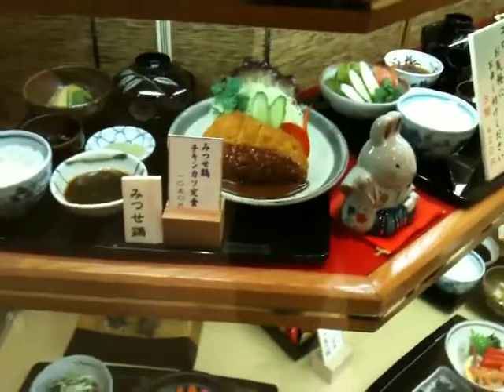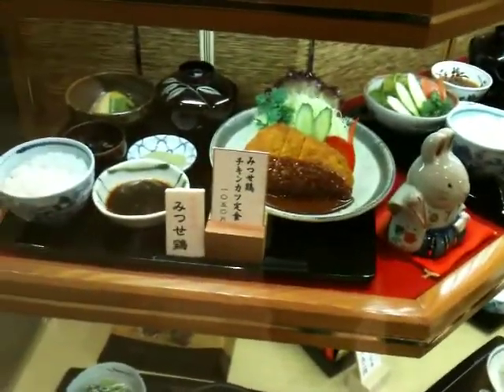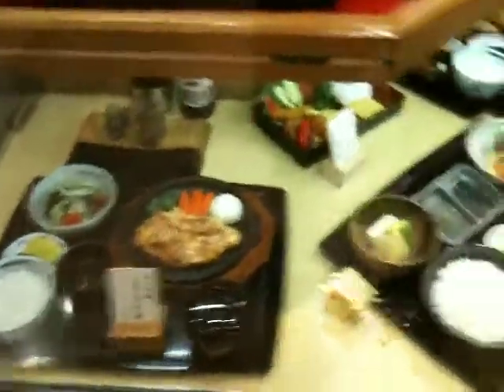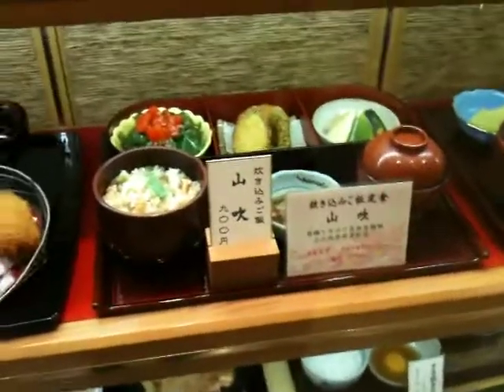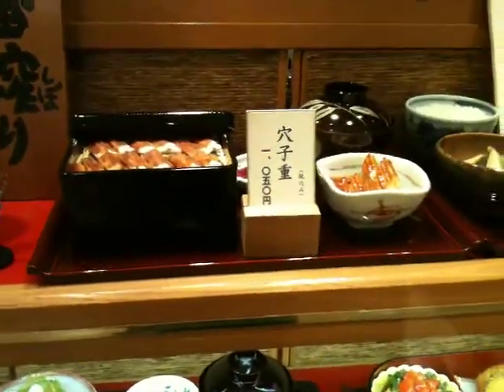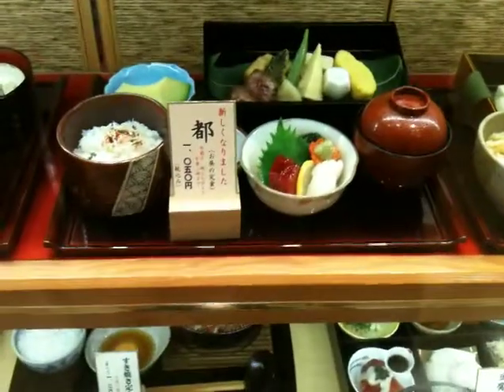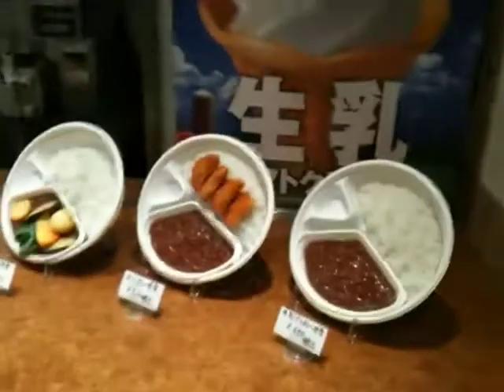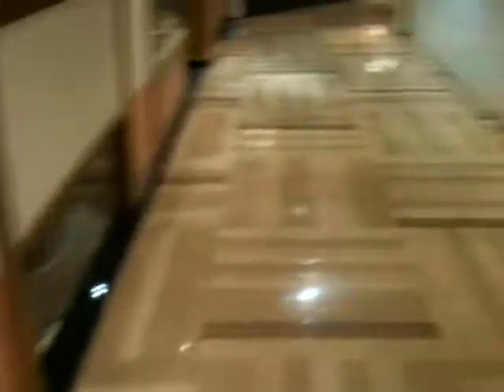Japanese Plastic Food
many restaurants in Japan use plastic food displays outside their shops to show customers what is on the menu.